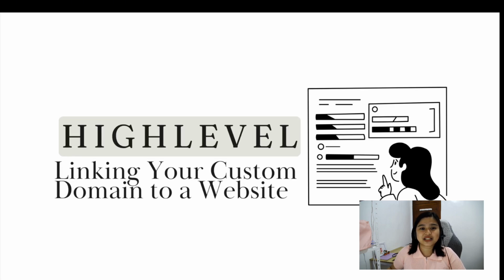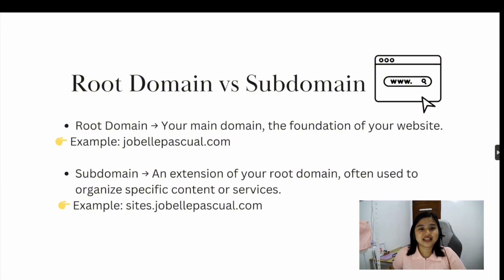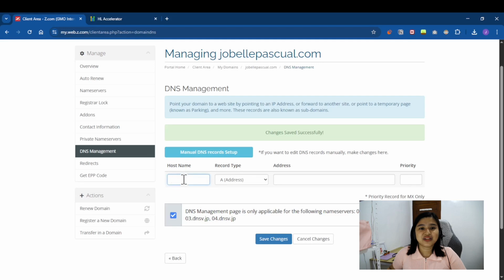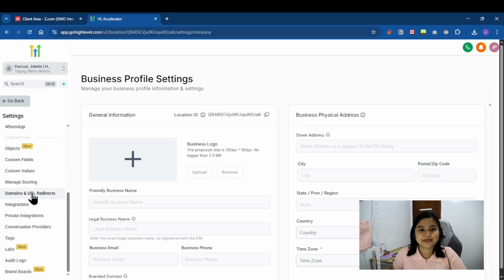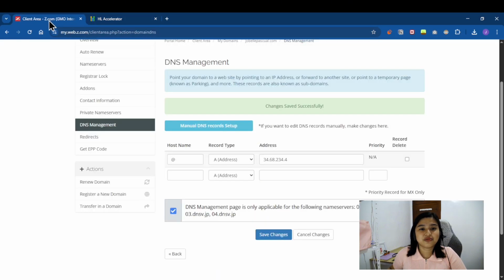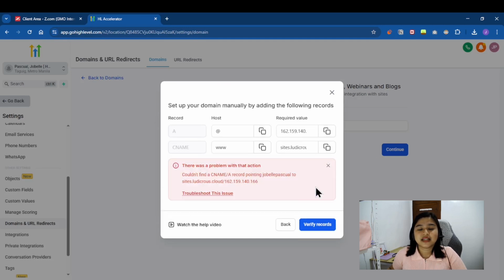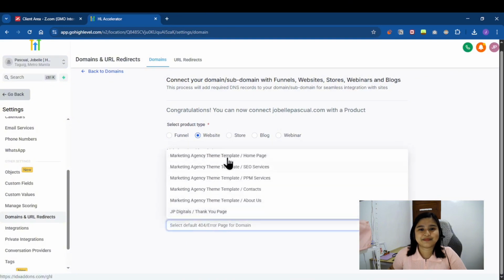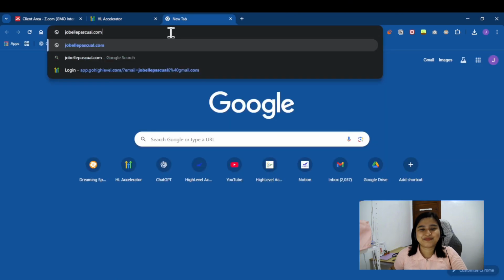Linking Your Custom Domain to a Website in HighLevel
In this video, I’ll walk you through how to connect a domain in HighLevel and associate it with your website or funnel. Whether you’re setting up a root domain or planning to use a subdomain, I’ll guide you step by step.

Quick Steps:
1. Log in to your domain provider (I use z.com).
 Add an A Record for your root domain:
 • Host: @
 • Type: A
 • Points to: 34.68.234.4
2. In HighLevel, go to Settings → Domains & URL Redirects and click Connect a Domain. Add necessary records to your DNS.
3. Verify your records and assign your domain to a website or funnel.